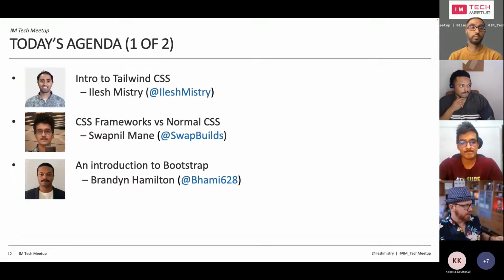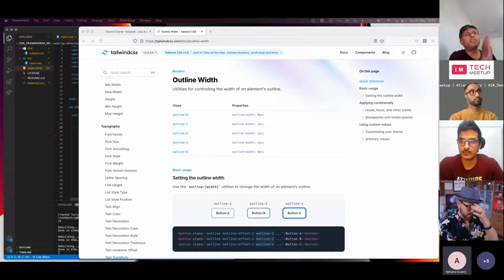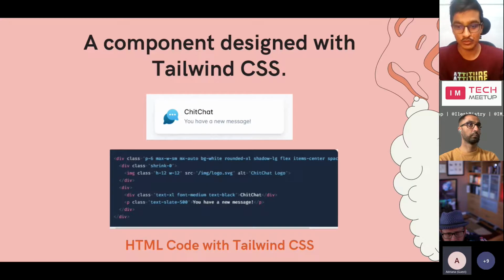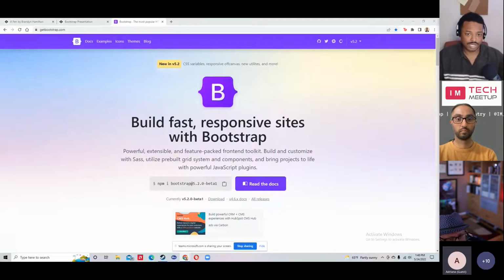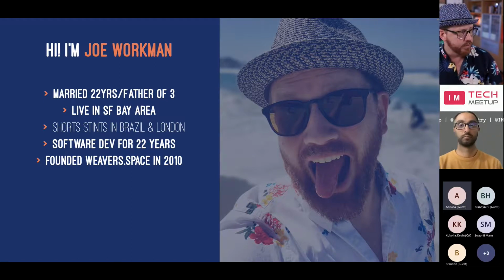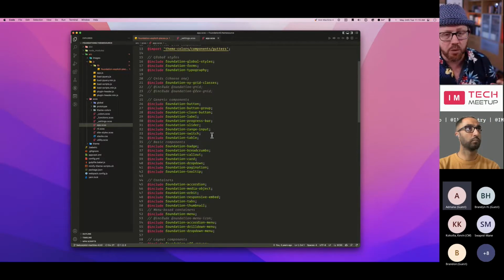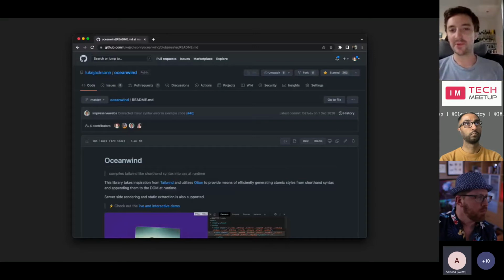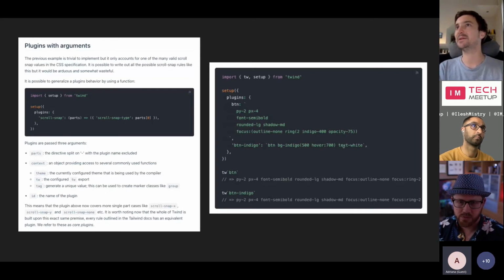CSS Frameworks (Tailwind CSS, Foundation & Bootstrap) - IM Tech Meetup - May 2022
CSS Frameworks - IM Tech Meetup - May 2022

* Agenda/Topics
- Intro to Tailwind CSS - Ilesh Mistry
- CSS Frameworks vs Normal CSS - Swapnil Mane
- An Introduction to Bootstrap - Brandyn Hamilton
- Foundation Framework - Joe Workman
- T(ail)wind at runtime - Luke Jackson

This is the recording from the IM Tech Meet-up where we have the following content in this video:
00:00:00 - Welcome to the IM Tech Meetup by Ilesh Mistry
00:05:08 - Intro to Tailwind CSS - Ilesh Mistry
00:22:39 - CSS Frameworks vs Normal CSS - Swapnil Mane
00:44:53 - An Introduction to Bootstrap - Brandyn Hamilton
01:00:34 - Why use the Foundation Framework - Joe Workman
01:17:57 - T(ail)wind at runtime - Luke Jackson
01:46:00 - End